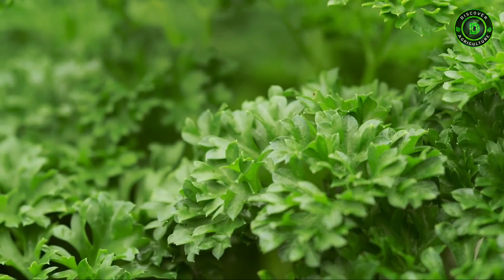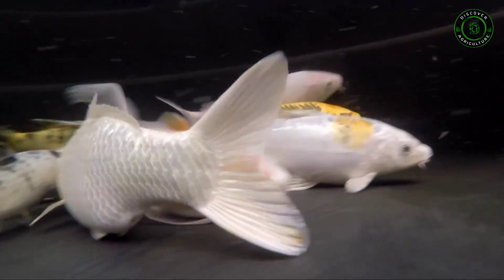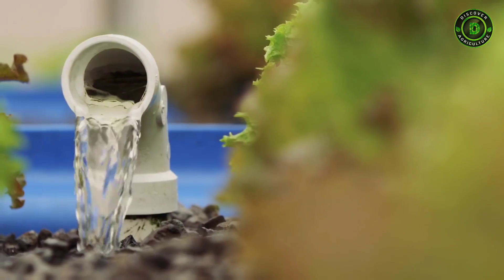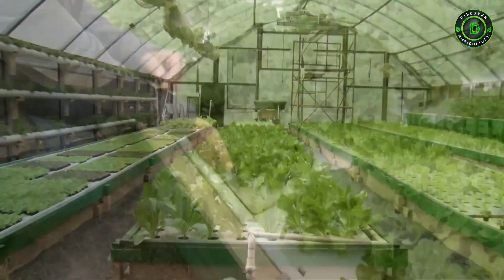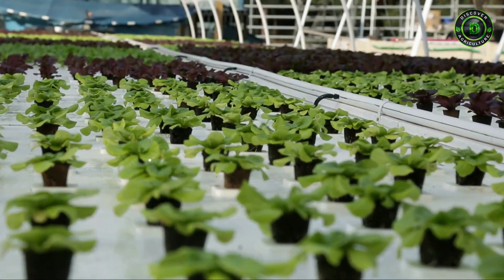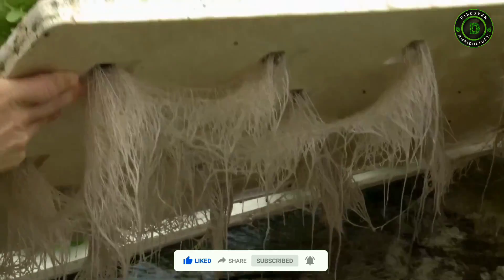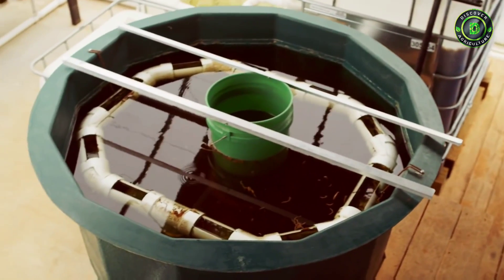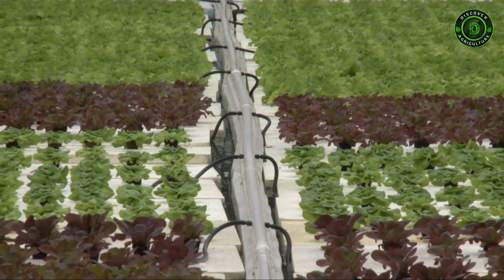Growing Fish and Vegetables Together..! AQUAPONICS SYSTEMS | Aquaponic Farming Setup Beginners Guide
Aquaponics is a sustainable method of raising both fish and vegetables. It is popular with individuals, entrepreneurs, educators, missions and governments.  Furthermore, with this type of indoor farming, you grow substantially more food with less water, land and labor than traditional agriculture.

Growing Fish and Vegetables Together..! AQUAPONICS SYSTEMS | Aquaponics Farming Setup Beginners Guide